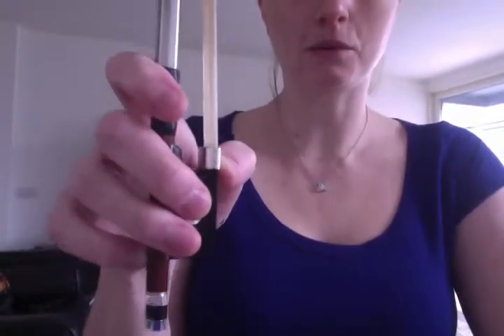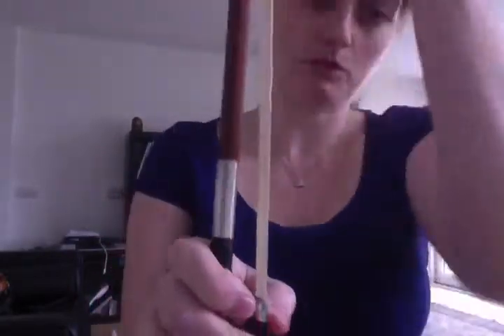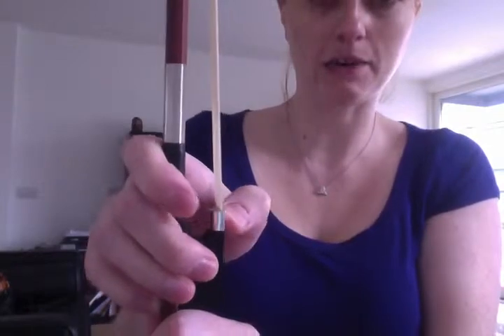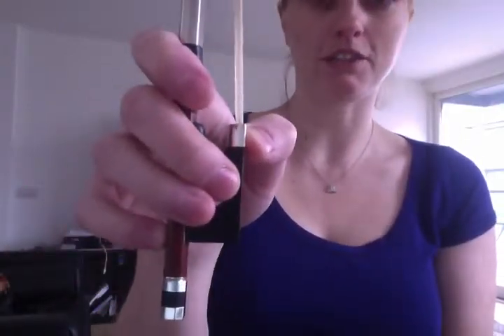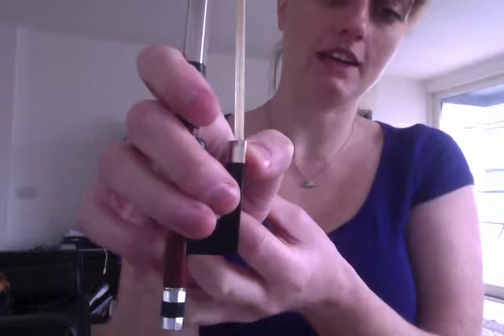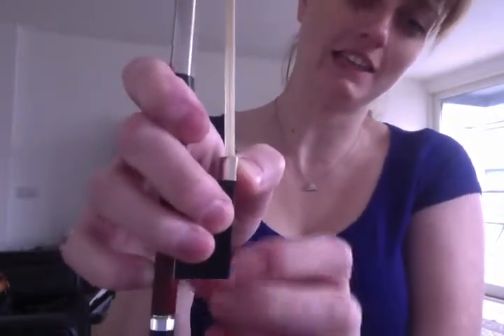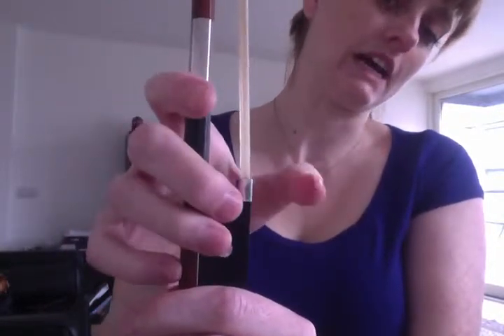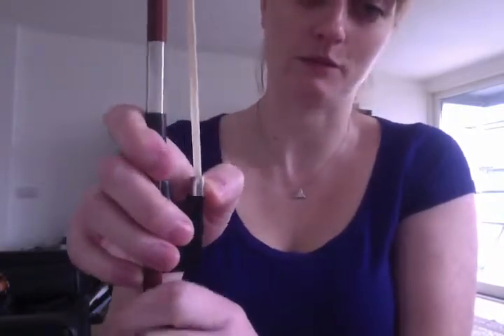Peter Pan bow hold